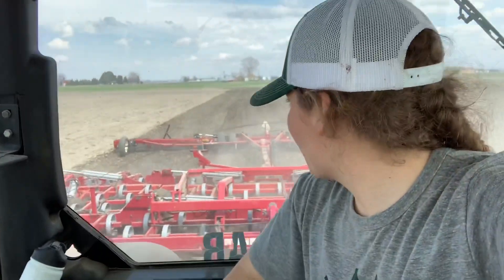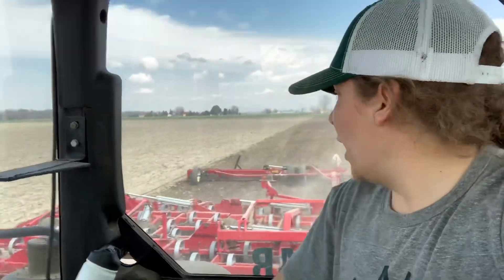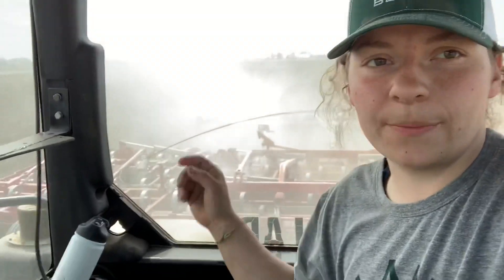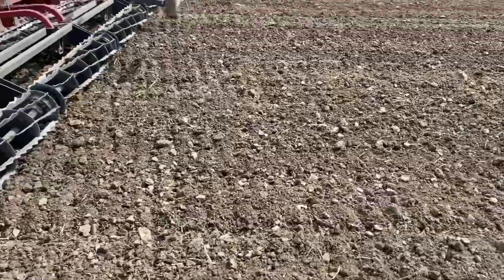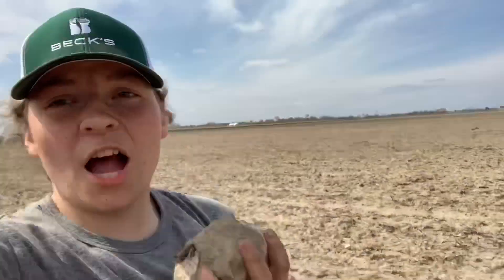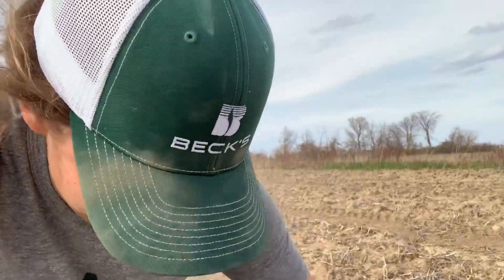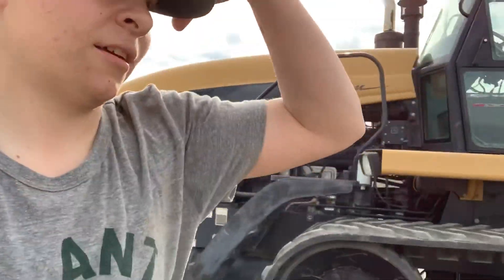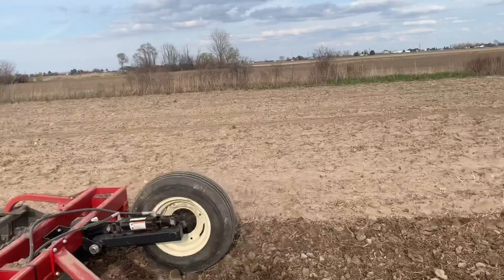Farm Vlog #6 - Working Ground!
Come along and work some ground! We are preparing our fields to be planted. Field cultivating is very important to ensure we have a good seed bed to plant our seeds into!